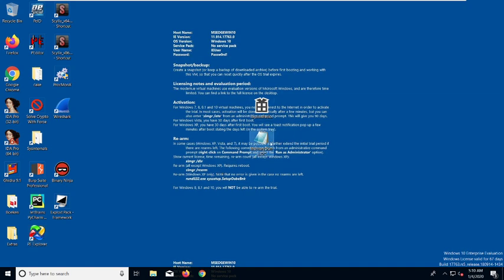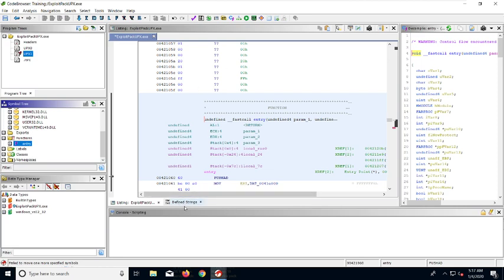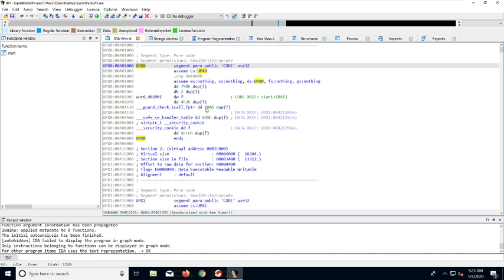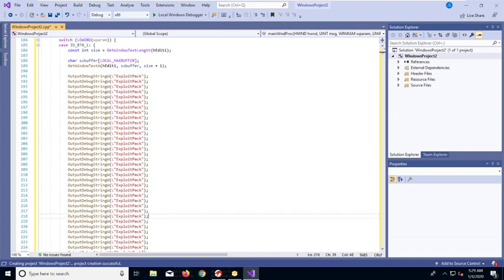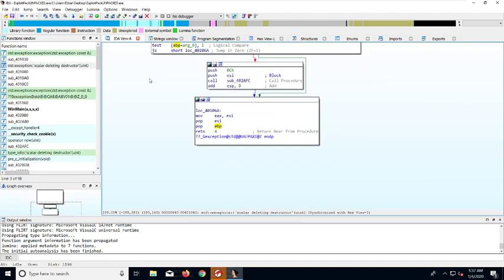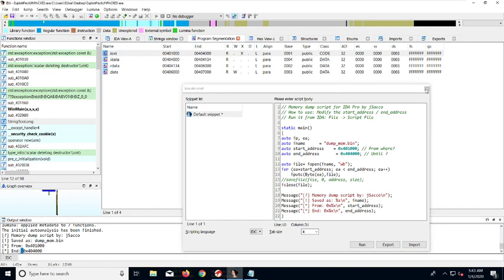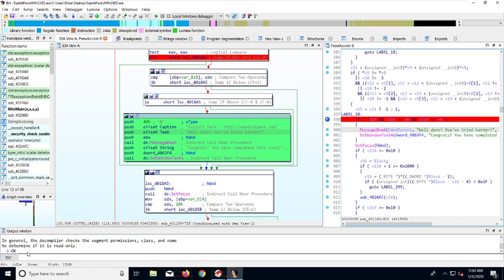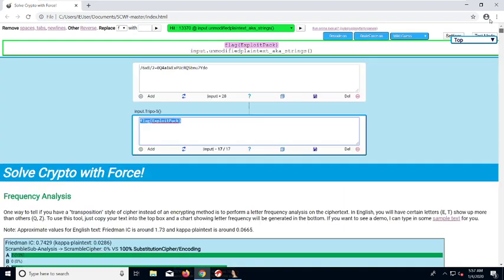Exploit Pack - Premium Trainings [ Reverse Engineering ]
- VMware with Windows
- IDA
- Ghidra

Happy Hacking!
jSacco